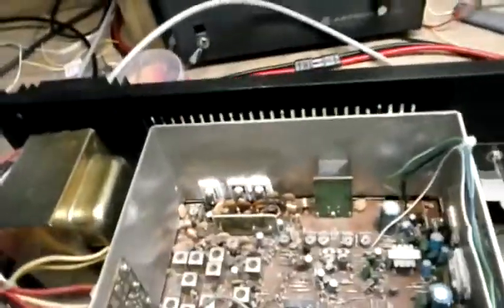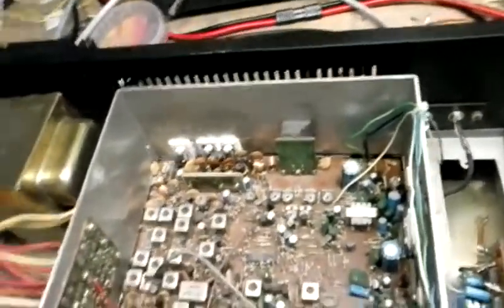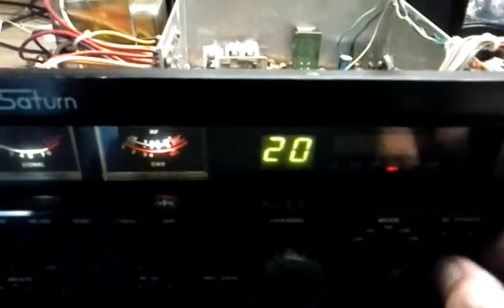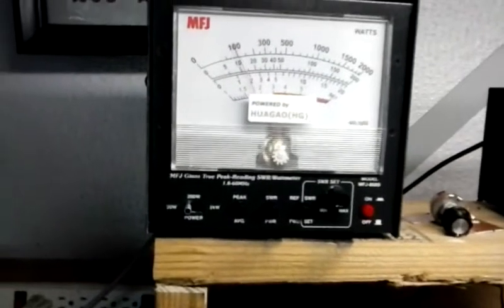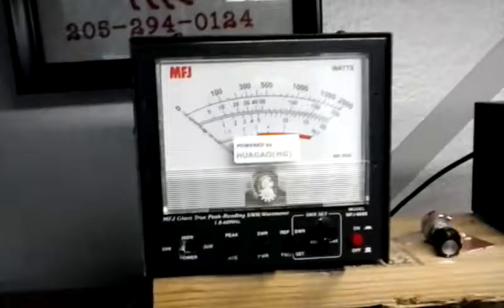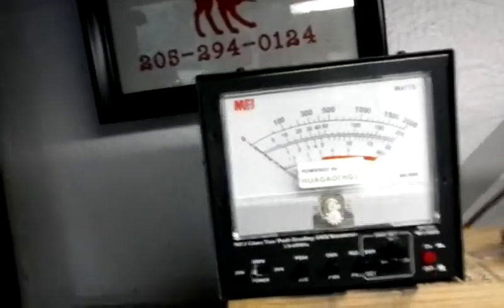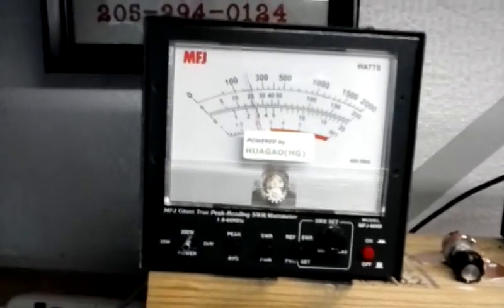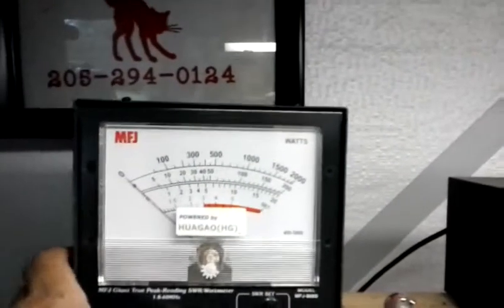Weak Weak Galaxy Saturn part - 1 before swing mod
i do not do radio repair work